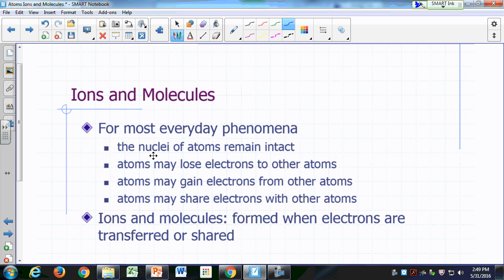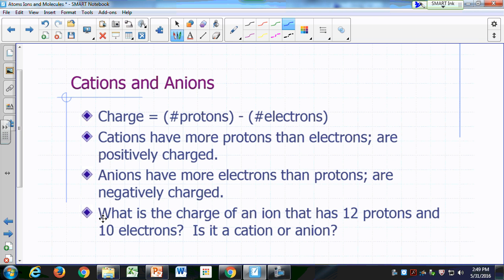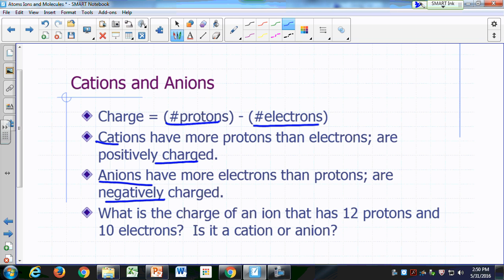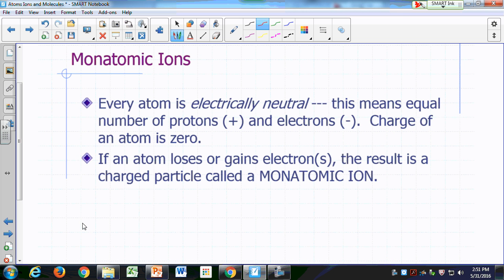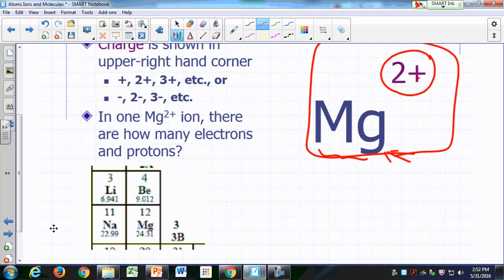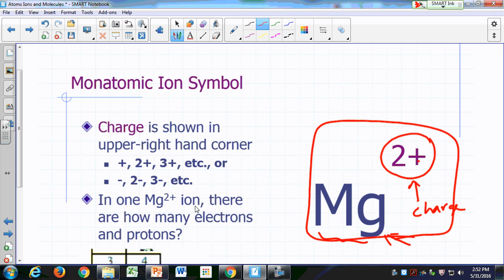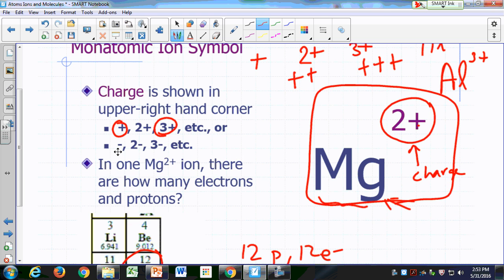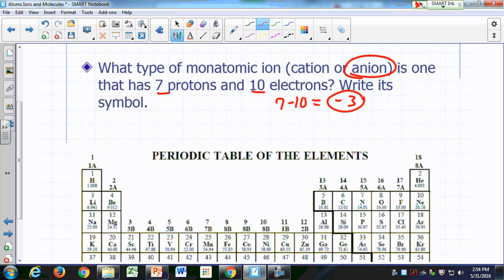AIM 10 Monatomic Ions 5m:32s